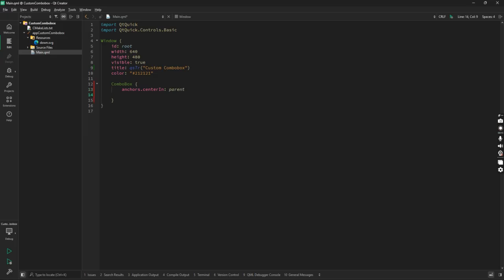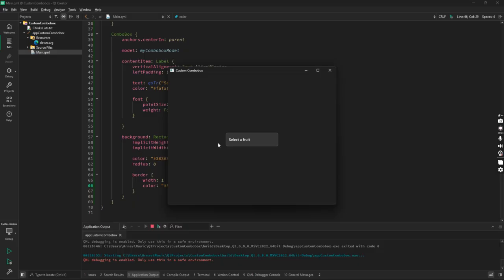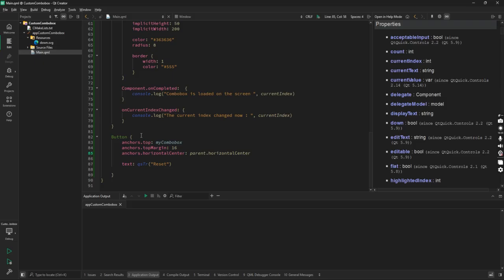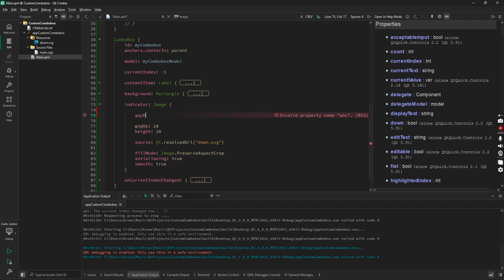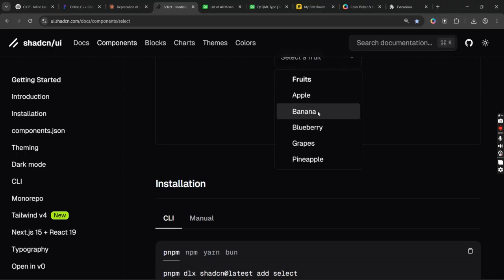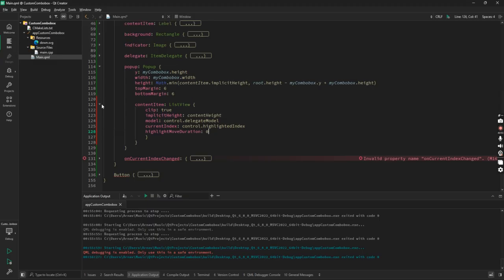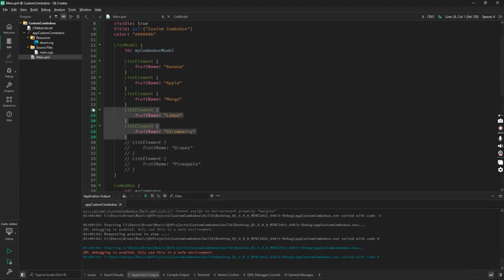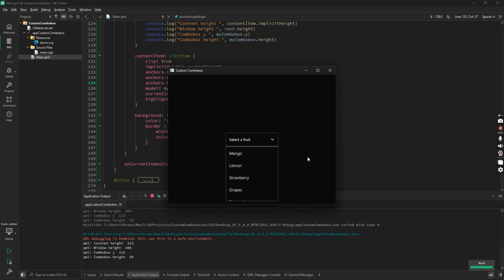QT QML 6 Advanced Series | Lecture 49 | Customizing ComboBox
In this lecture, we will learn to customize Combobox.